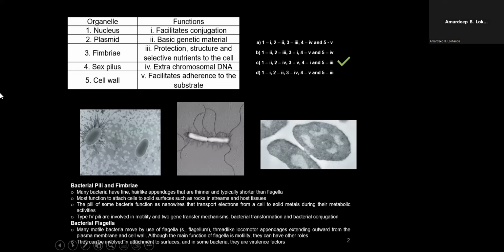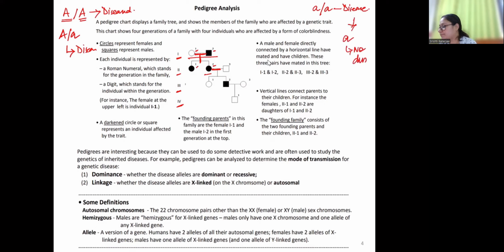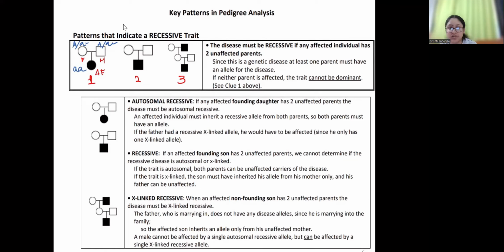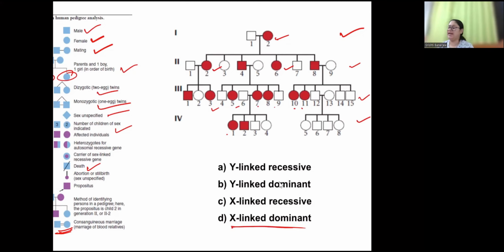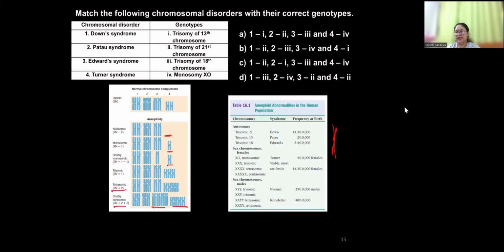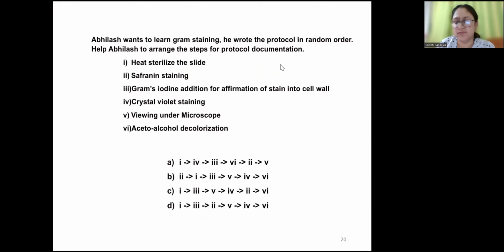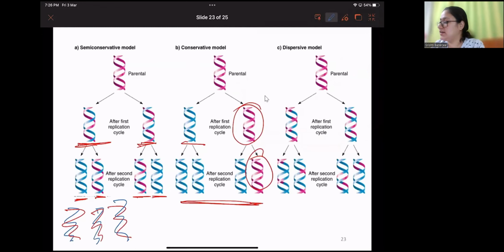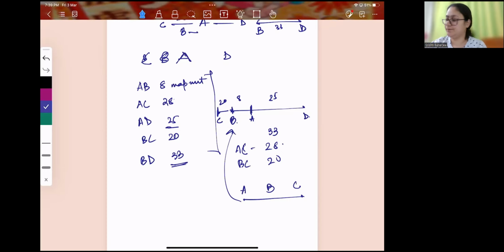MOOC BT 19 WEEK 5